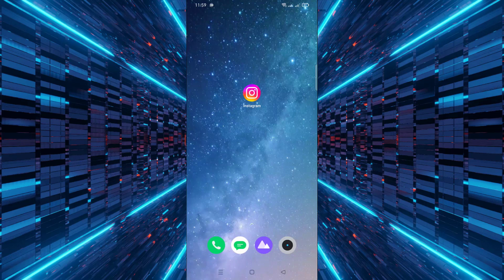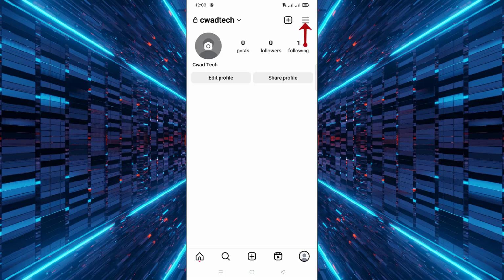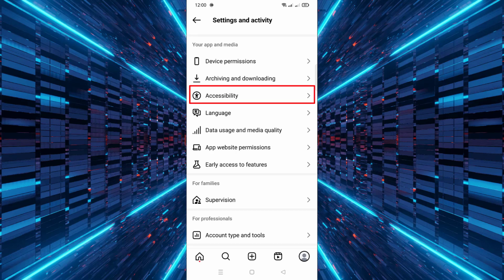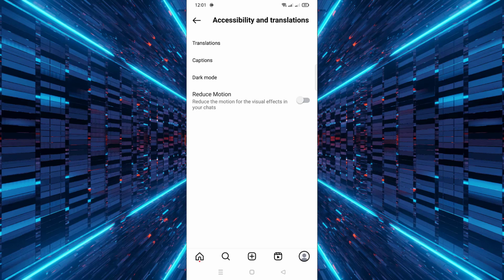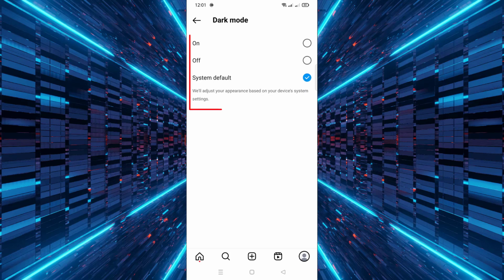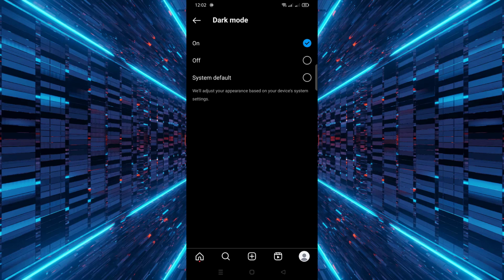How To Get Dark Mode On Instagram Fast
💡 Learn how to enable Instagram dark mode on Android easily.
🌙 Dark theme saves battery and is easier on the eyes.
📱 Works on most Android phones using the latest Instagram app.

⚙️ Go to your Instagram settings and follow the steps to switch to dark mode.
🖤 Activate the black theme manually or match system settings.
🕶️ Great for night browsing and low-light environments.

📲 This quick guide is beginner-friendly and only takes a minute.
🧠 Learn something new and take control of your app experience.
✨ Make Instagram easier on the eyes, especially at night.

💬 Have questions? Drop a comment and we’ll help you out!